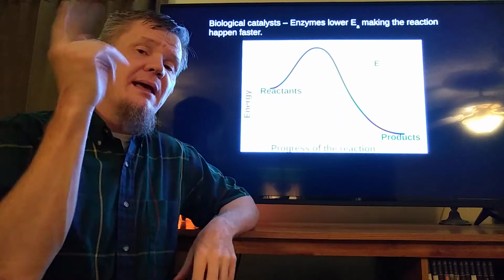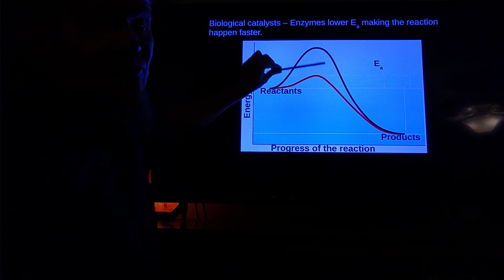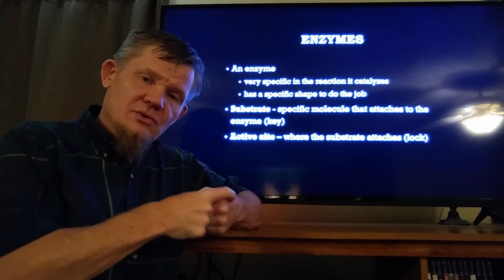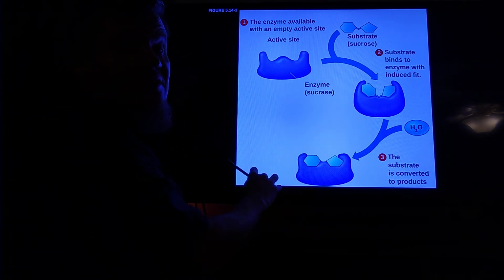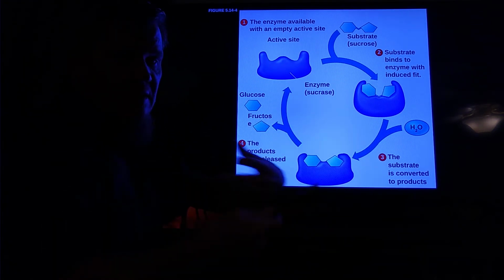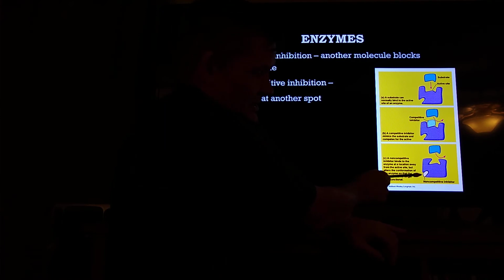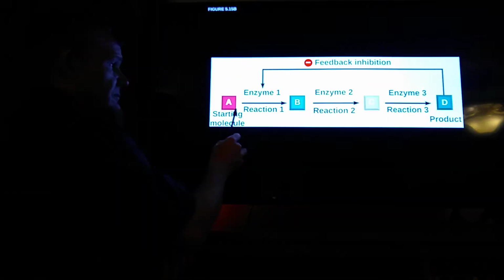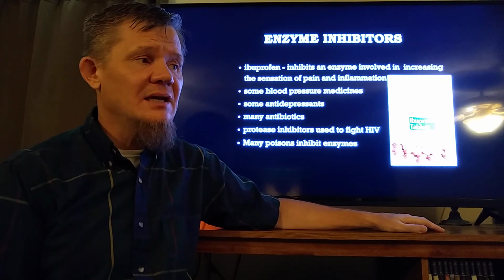Chapter 5 part 7, enzymes